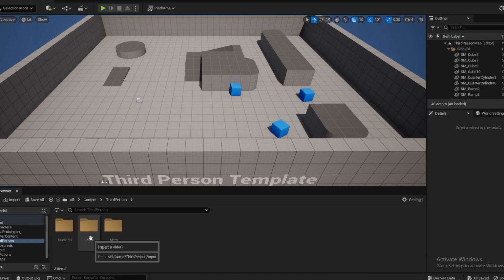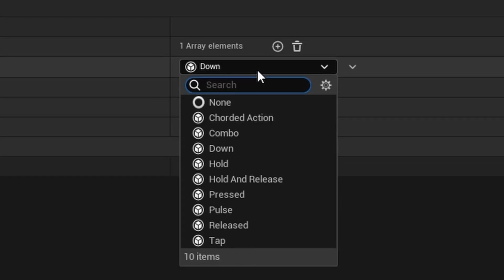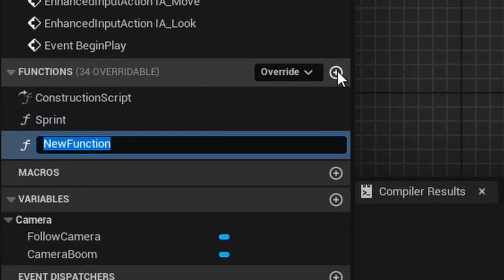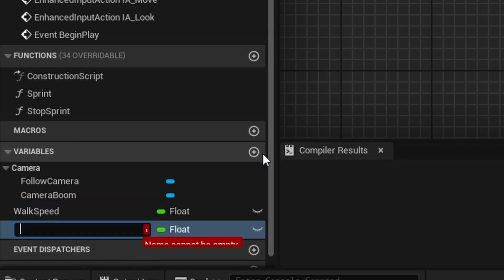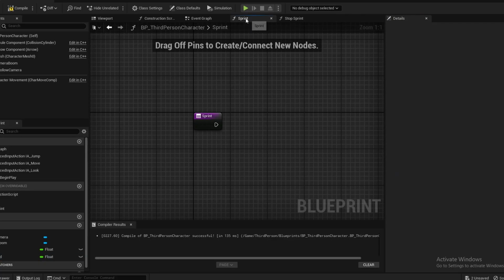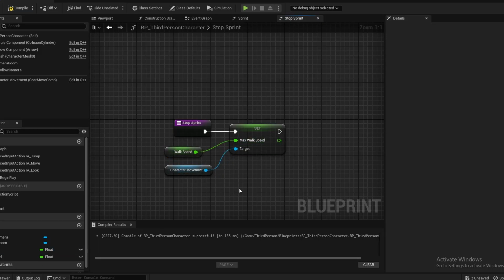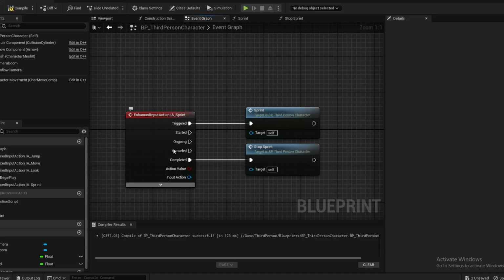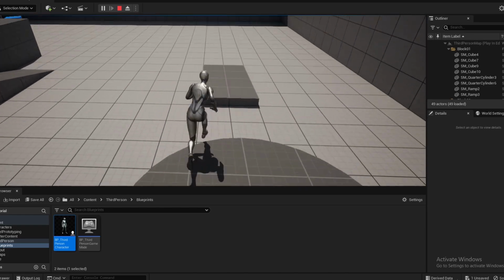HOW TO SPRINT | Unreal Engine 5 Tutorial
In this tutorial I show you how to make a sprint system in Unreal Engine 5. Leave a comment on what tutorial you would like to see next.
I am a currently enrolled college student who is studying Computer Science with a strong interest in Game Design and Development. I make devlog videos on projects I am working on, and I make potentially, not 100% optimized, tutorials on different topics and subjects about c++ and Unreal Engine. I am in the process of learning and getting better at making these videos as well.